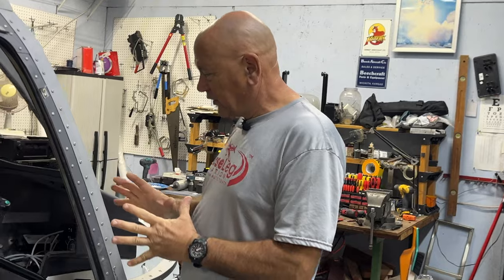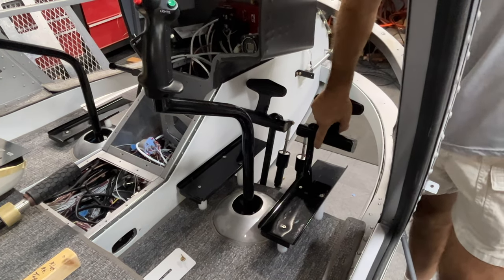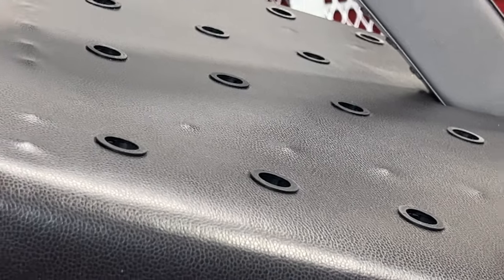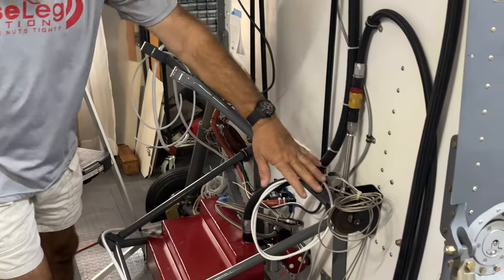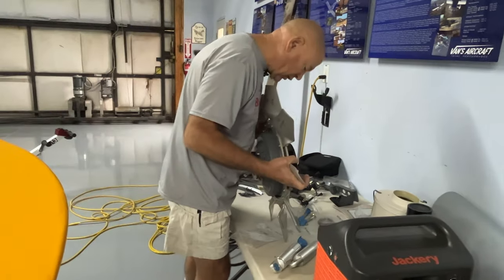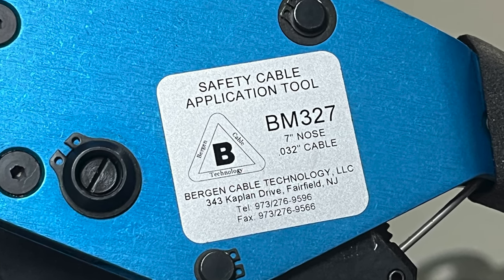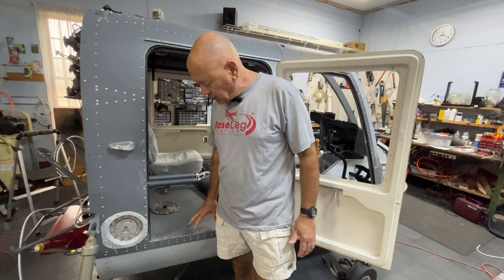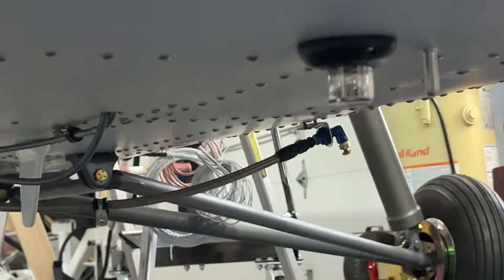hummingbird update 11 13 22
Vic from Base Leg Aviation walks us through the progress he's made on the Hummingbird helicopter build.
Tools shown:
Bergen Cable Technology  BM 327 -safety cable terminator tool